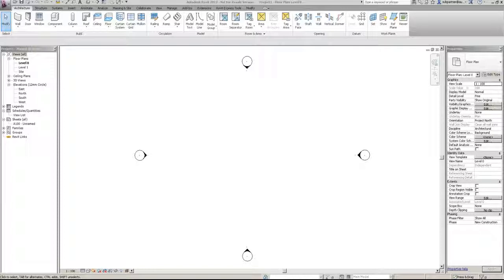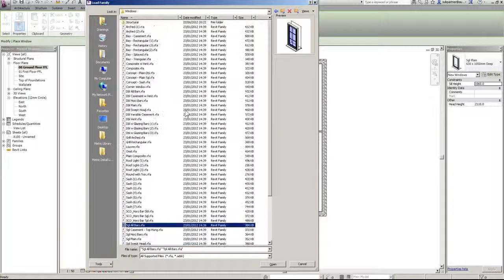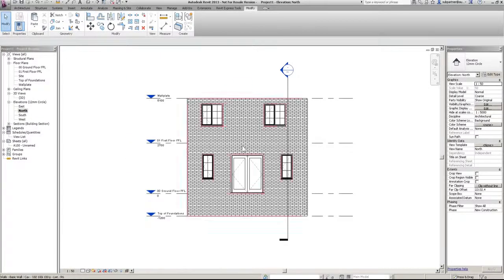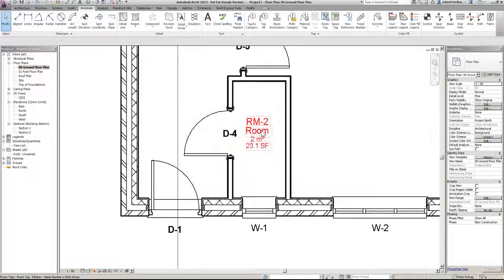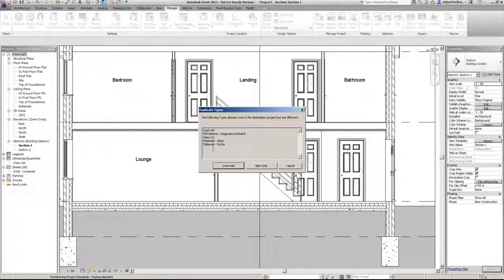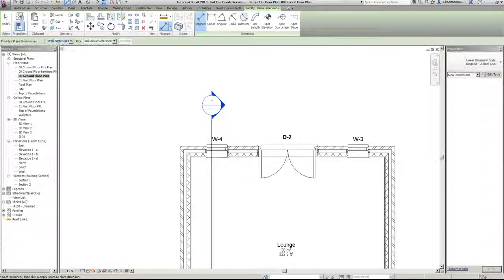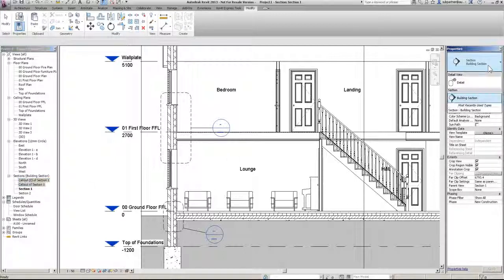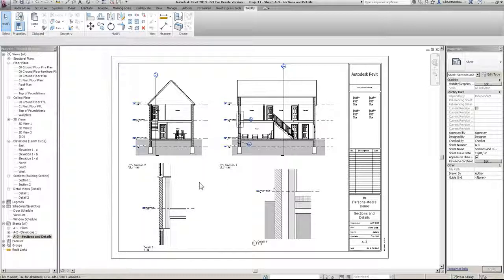Autodesk Revit Residential Demonstration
Demonstration by James Parsons-Moore
BIM Implementation Specialist
Computer Aided Business Systems Limited

(James has now left our organisation)